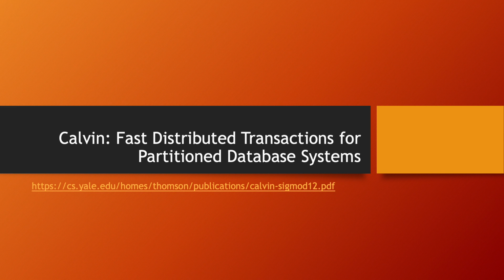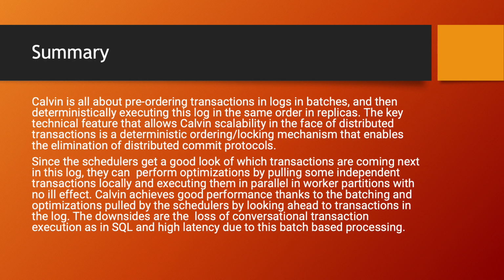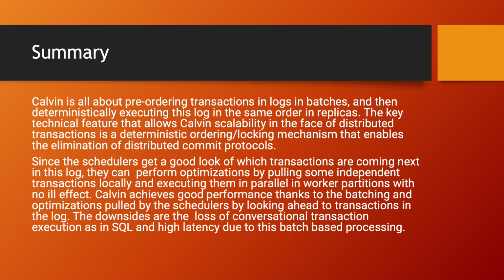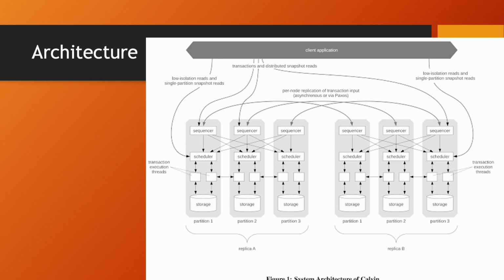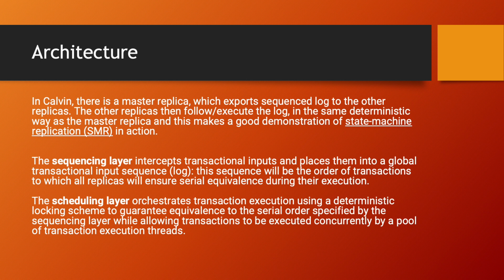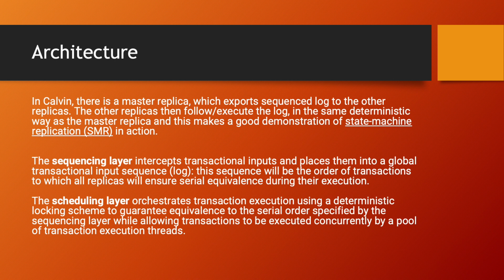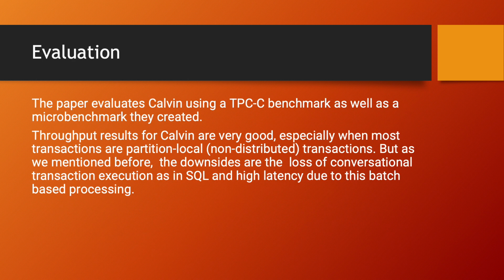P197 | Calvin: Fast Distributed Transactions for Partitioned Database Systems